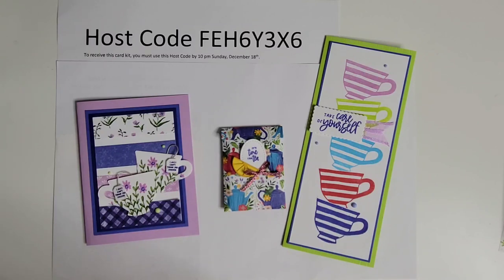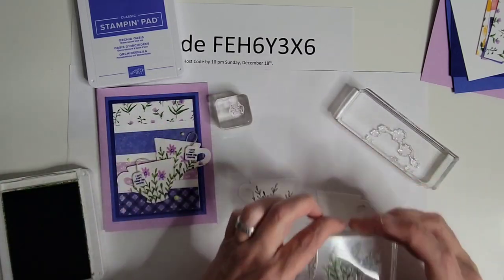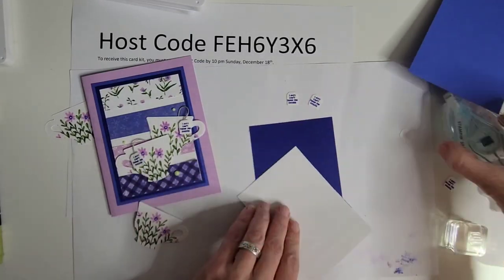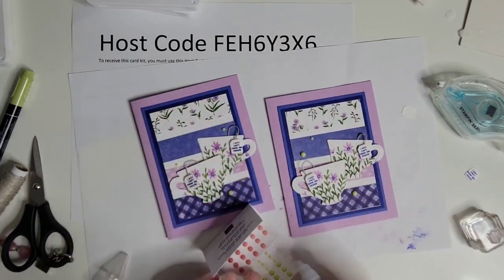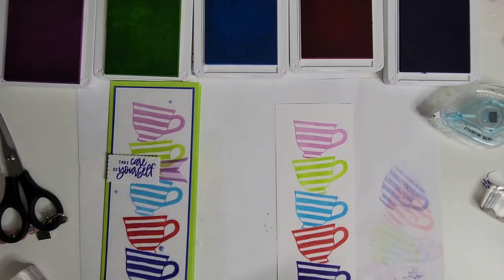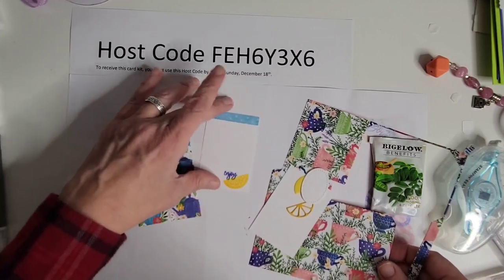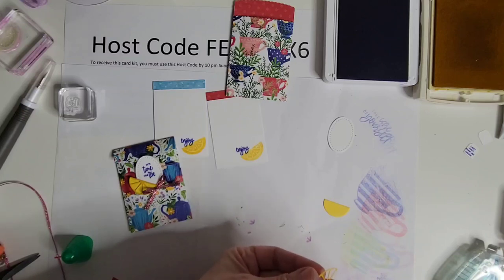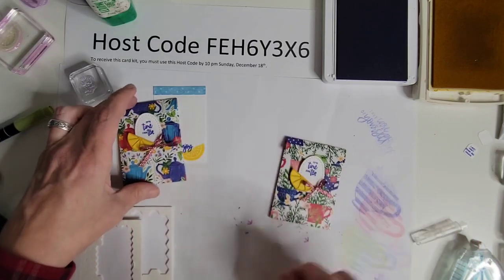Cup of Tea Class in a Flash December 13, 2022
This card kit is my gift to you when placing a $35 product purchase using Host Code FEH6Y3X6 on my Stampin' Up! website by Sunday, Dec 18th!
When your order reaches $50, I will also send you the 22-24 Incolor Dots as an extra Thank You!
Please note that this kit only includes the cardstock and embellishmets. You will need to provide your own stamps, inks, and adhesives.